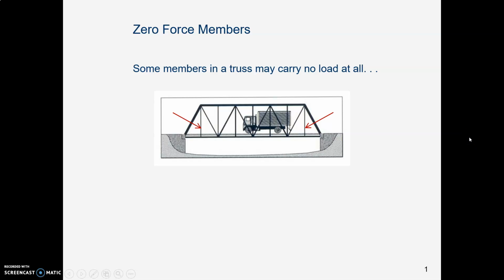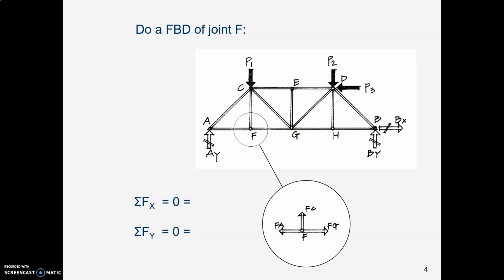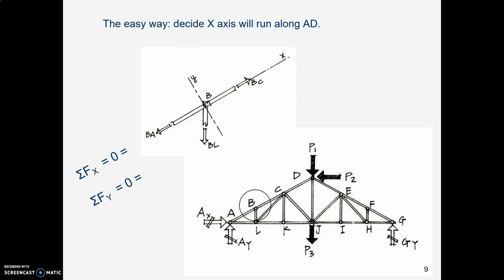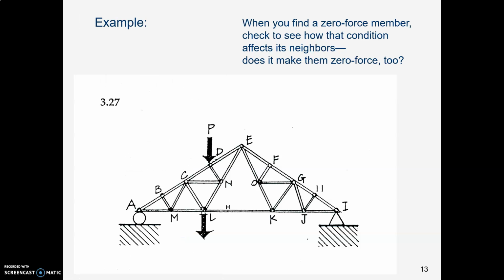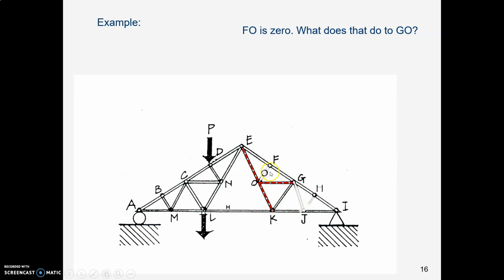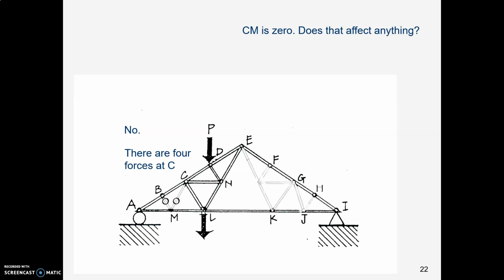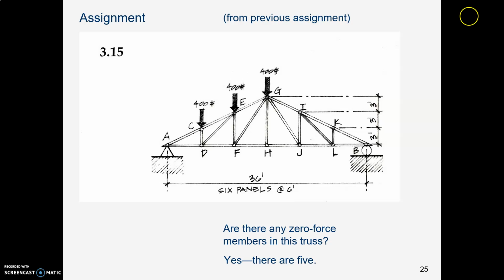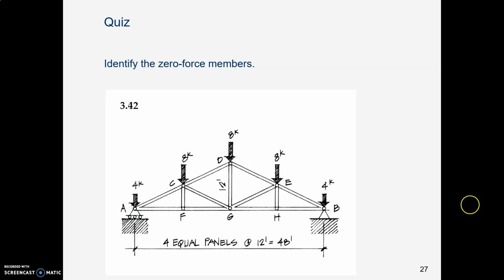Struc20 zero force members